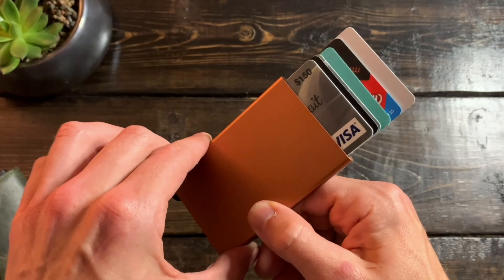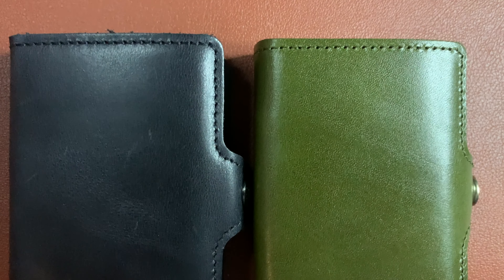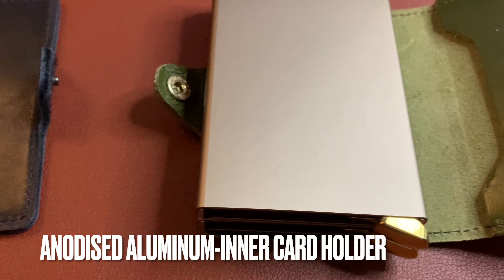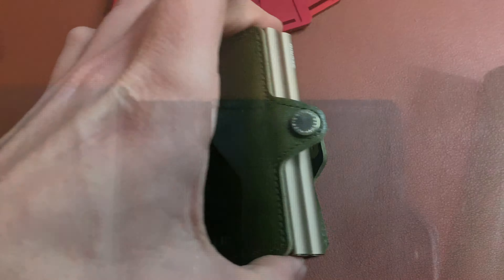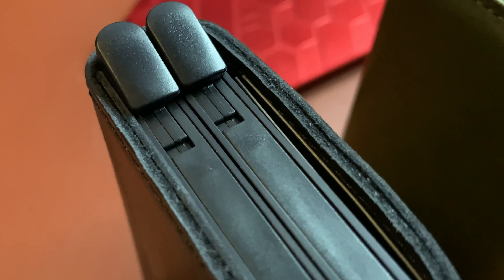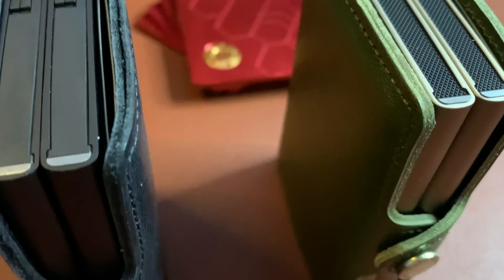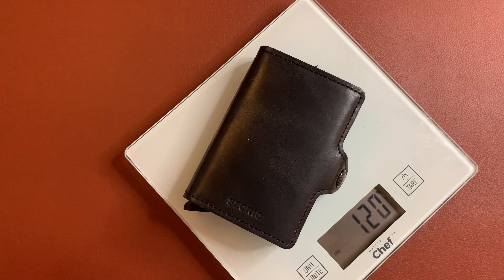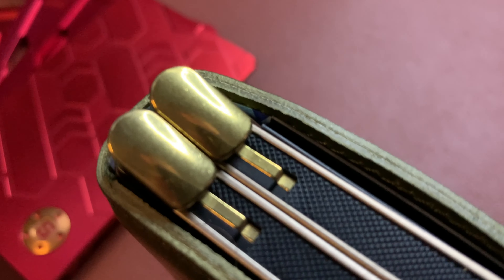SHOULD YOU BUY?! The NEW* SECRID Premium Wallet vs. Original - (Review and Comparison).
SECRID has a wallet / cardholder for every occasion. In this video we explore the New* PREMIUM lineup to see if it's worth the extra money versus the ORIGINAL. The Cardprotector, Cardslide, Slimwallet, Miniwallet and Twinwallet. Which one to buy?

An established brand for EDC out of Holland, Secrid has become my go to for EDC. Surprisingly some of what they produce did not live up to my hopes, where as others went above and beyond. This video is a comprehensive look and showcase of everything these wallets do (card, cash, coin capacity) build etc. Hope it helps in your decision on which one to buy!

Secrid Mini Wallet

Secrid Slim Wallet

Secrid Twin Wallet

Secrid Cardprotector